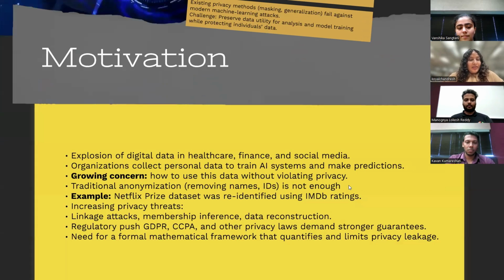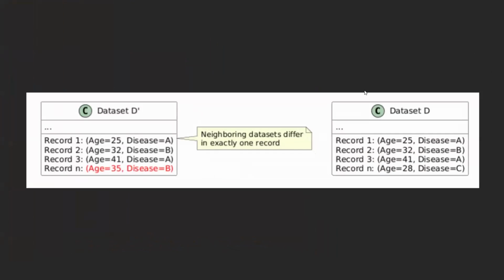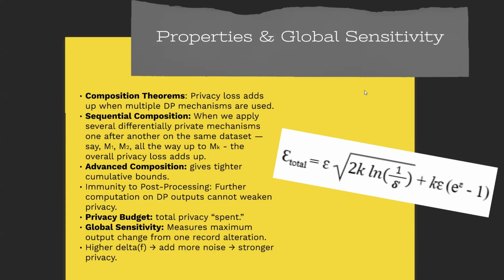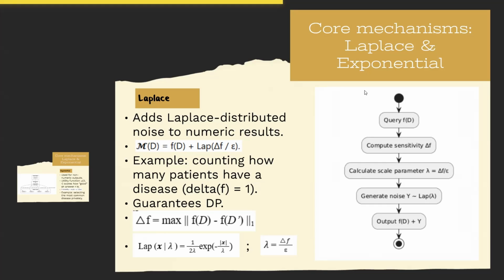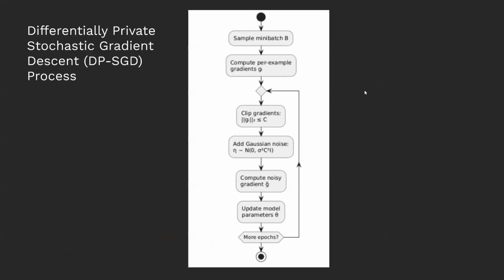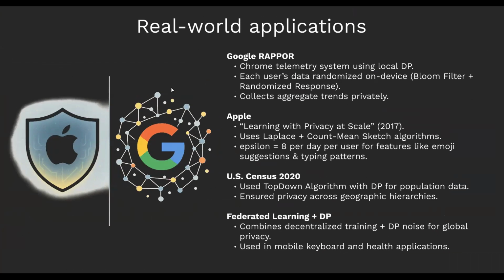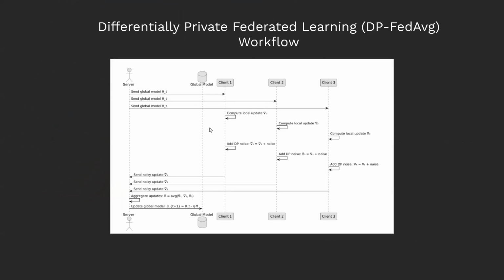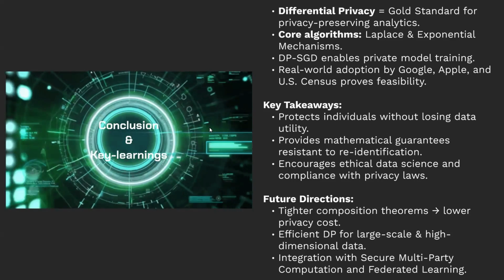Differential Privacy - Algorithms for Privacy Preserving Data Analysis in the Modern Era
In this video, @ManognyaLokeshReddy , @kavankumareshan  , @Vanshika_Sangtani  and @KoyalChandresh  present an in-depth exploration of Differential Privacy (DP) - the cutting-edge approach to protecting individual data while still enabling meaningful analysis in today’s era of big data and AI.

We cover:
- Why traditional anonymization fails: Learn from real-world examples like the Netflix Prize case, showing why standard privacy methods aren’t enough.
- Foundations of Differential Privacy: Understand ε (epsilon) and δ (delta) guarantees, neighboring datasets, and how DP mathematically ensures privacy.
- Key DP properties: Composition theorems, immunity to post-processing, and privacy budgets for real-world applications.
- Algorithmic mechanisms: Dive into the Laplace mechanism for numerical queries and the Exponential mechanism for categorical outputs.
- Differential Privacy in Machine Learning: Explore DP-SGD (Differentially Private Stochastic Gradient Descent) to train models without leaking sensitive data.
- Real-world applications: See how Google, Apple, and the U.S. Census Bureau use DP to protect massive datasets while still deriving insights.
- Advanced topics: Integration with Federated Learning (DP-FedAvg) for decentralized, privacy-preserving AI.
- Trade-offs and future directions: Balancing privacy with accuracy, improving privacy accounting, and the evolving role of DP in ethical AI.

This presentation is perfect for students, researchers, and tech enthusiasts interested in privacy-preserving data analysis and the future of responsible AI.